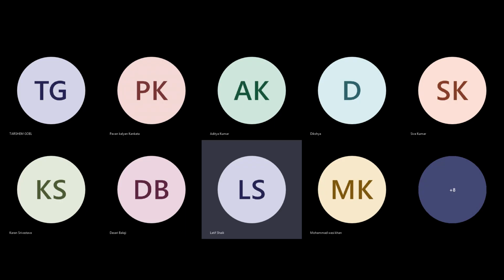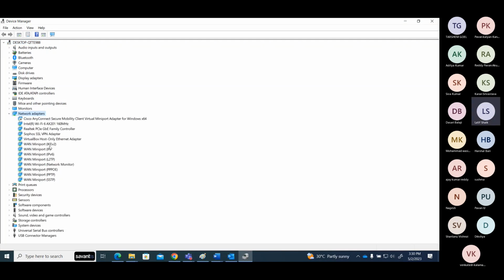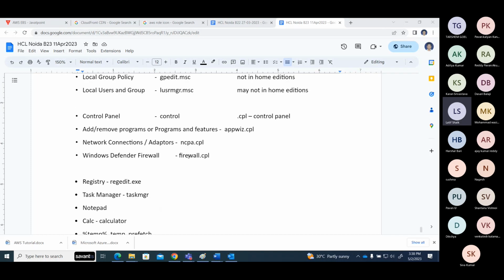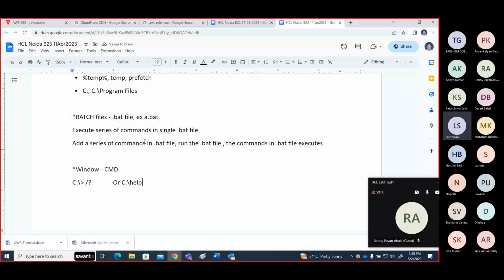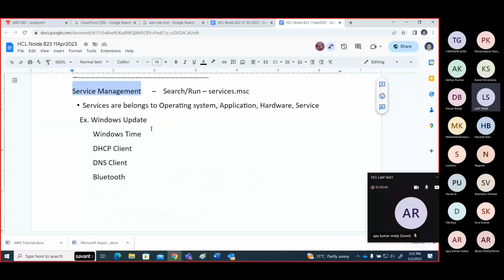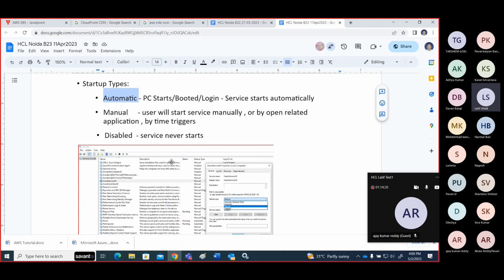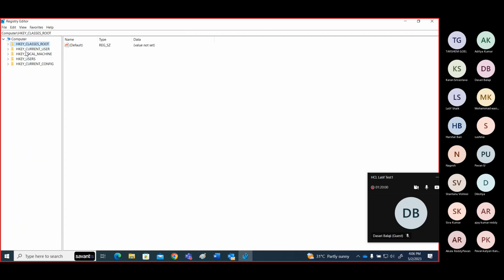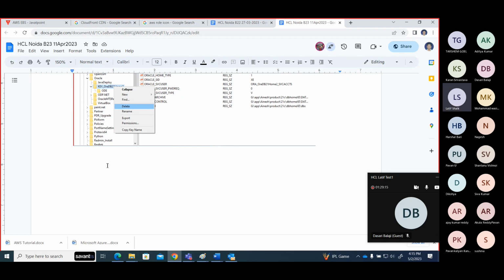(N23) Operating System part3 RUN Commands, Services Management, Registry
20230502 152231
RUN Command – Start/Win + R    .msc - microsoft console
Disk Management  -  diskmgmt.msc
Computer Management  -  compmgmt.msc
Event Viewer/Management -  eventvwr.msc
Service Management -  services.msc
Device Management -  devmgmt.msc
Local Group Policy  -  gpedit.msc   not in home editions
Local Users and Group -  lusrmgr.msc   may not in home editions

Control Panel  -  control   .cpl – control panel
Add/remove programs or Programs and features -  appwiz.cpl
Network Connections / Adaptors -  ncpa.cpl
Windows Defender Firewall - firewall.cpl

Registry - regedit.exe
Task Manager - taskmgr
Notepad
Calc - calculator
%temp%, temp, prefetch
C:, C:\Program Files

*BATCH files - .bat file, ex a.bat
Execute series of commands in single .bat file
Add a series of commands in .bat file, run the .bat file , the commands in .bat file executes

*Window - CMD
C:\) /?              Or C:\help
MD - CREATE DIRECTORY
CD CHANGE DIRECTORY
COPY - COPY FILE/S FROM ONE PLACE TO ANOTHER
MOVE - MOVE FILE/S FROM ONE PLACE TO ANOTHER
RENAME
TYPE - CHECK FILE CONTENT
DEL
RM -R
RMDIR
COPY CON FILENAME – CREATE A FILE
TASKLIST
TASKKILL
PING
TRACERT
NETSH
TIME , TIME /T
DATE , DATE /T
Service Management      –    Search/Run – services.msc
Services are belongs to Operating system, Application, Hardware, Service
Ex. Windows Update
  Windows Time
  DHCP Client
  DNS Client
  Bluetooth
  OracleServiceXE  Oracle 21c Express edition
  MySQL80   MySQL 8
  Hyper-V
  Application Identity – AppLocker
Startup Types:
Automatic - PC Starts/Booted/Login - Service starts automatically
Manual   - user will start service manually , or by open related application , by time triggers

Registry  Run/Search - regedit.exe   – Registry Editor

registry - contains information of the entire system, hardware, operating system, application, user, user settings..
It controls function of system

oracle 21c xe installation interrupted, failed
Again i try to install , system telling -- already installed..issue
even delete files in the installation location.

registry editor - find oracle 21c related entries - delete , restart PC
Computer\HKEY_LOCAL_MACHINE\SOFTWARE\Oracle\KEY_OraDB21Home2
try to install oracle 21c again